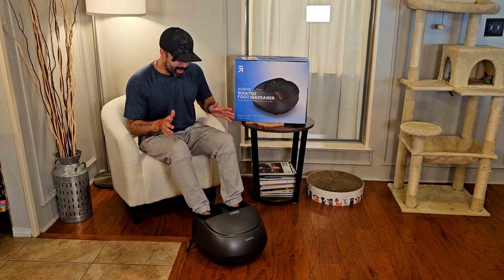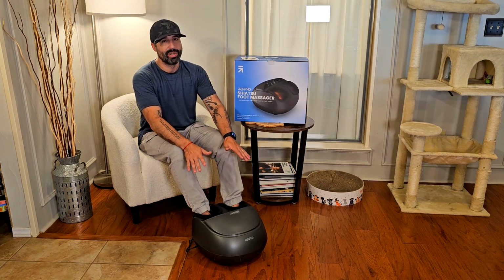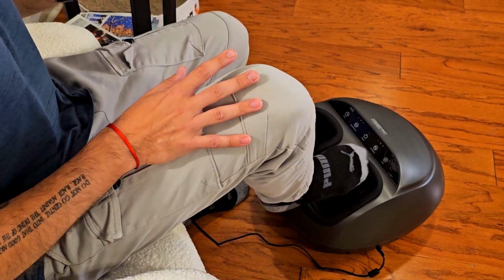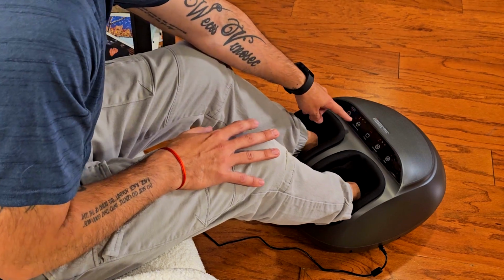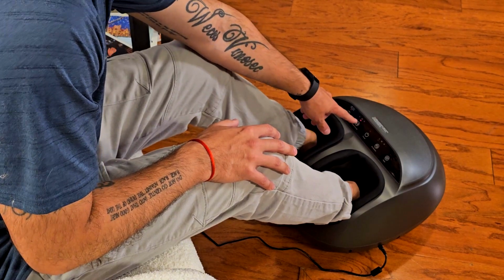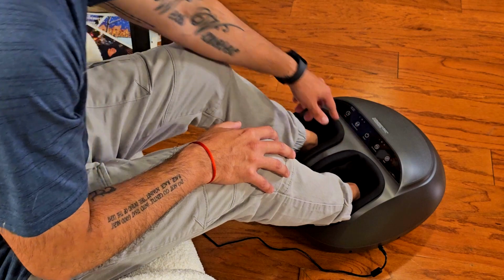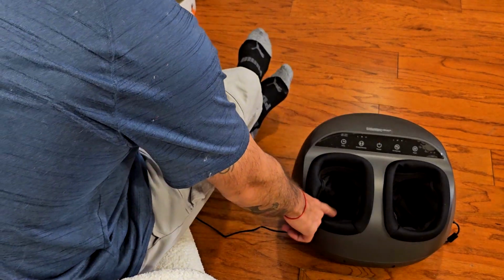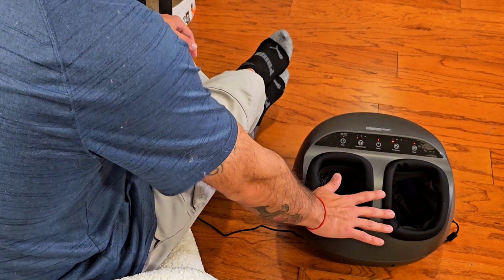Heat Therapy for Ultimate Muscle Relief: RENPHO Foot Massager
Check Today's Price and Availability on AMAZON
Product ASIN: B07F2H1NQR
Product Description:
Looking for ultimate muscle relief? Check out the RENPHO Foot Massager, the best foot massager on Amazon! This shiatsu foot massager will provide soothing heat therapy for your tired muscles.
2 Pack LED Video Light